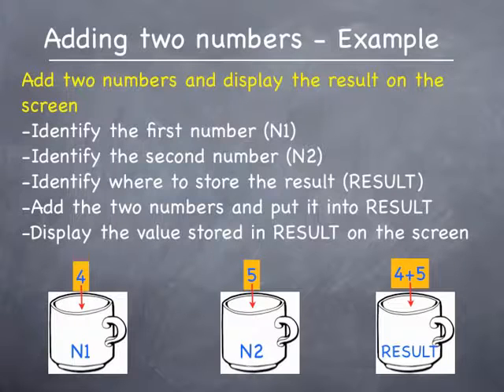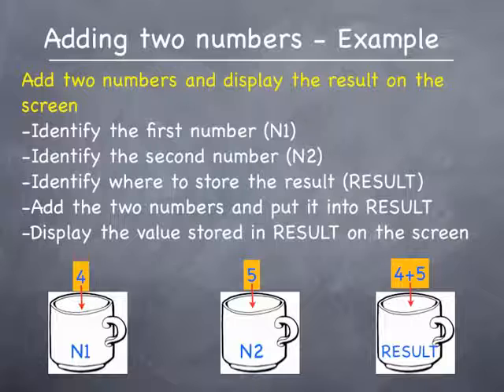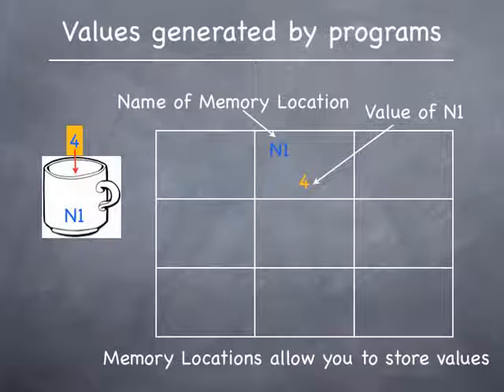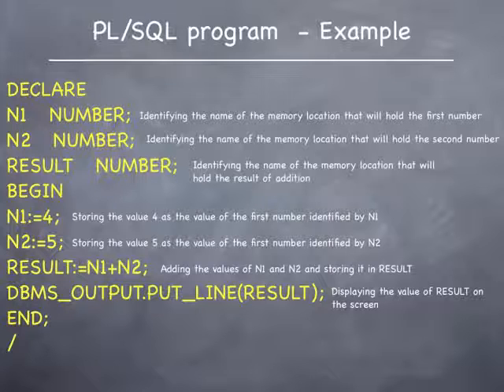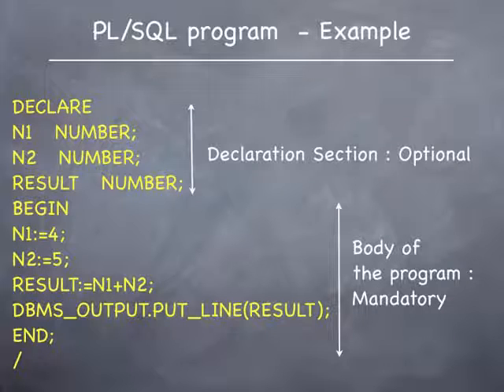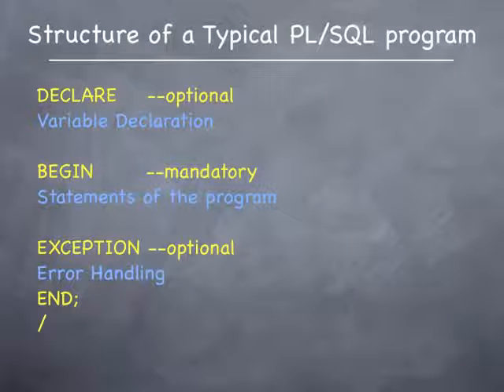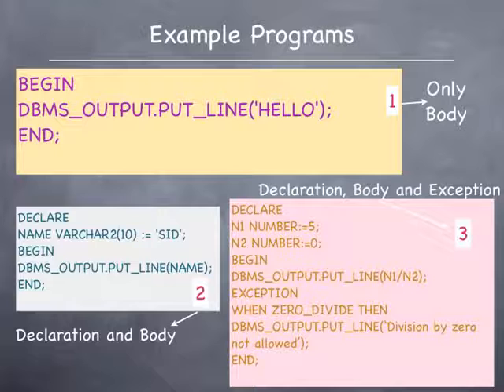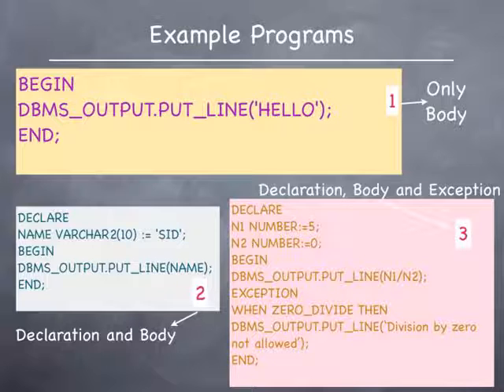Introduction PL SQL Programing - Oracle Programer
I will upload video its only for Learning  purpose not for share any other information.